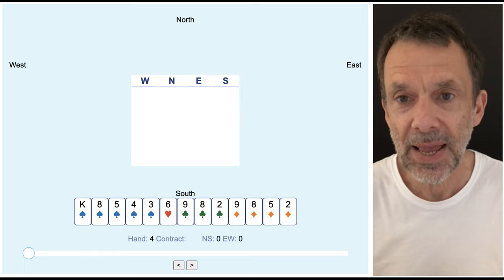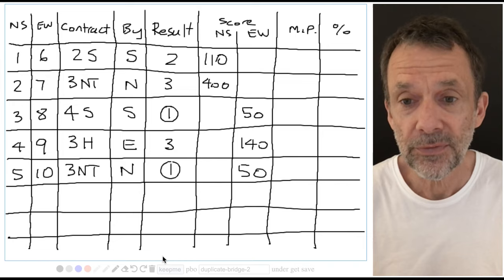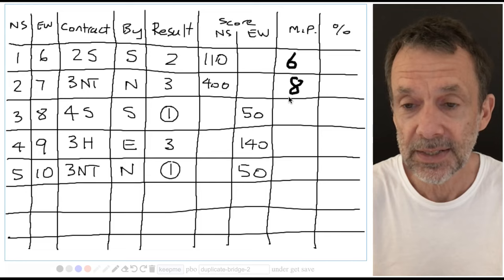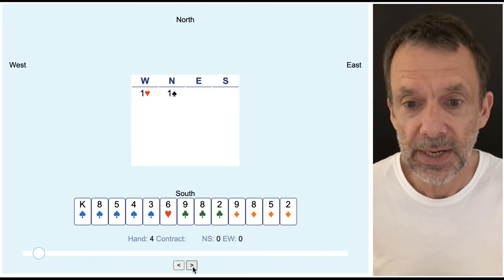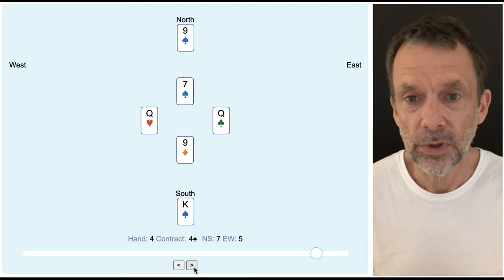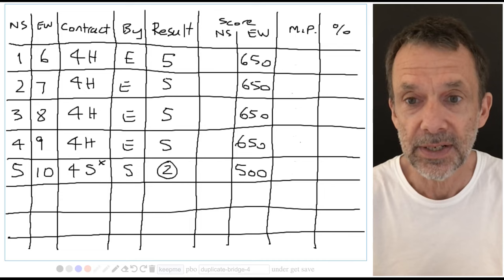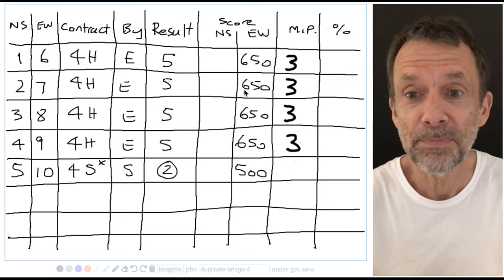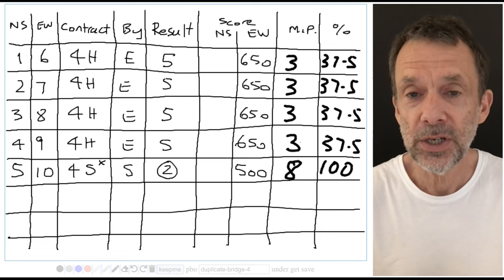Scoring in Duplicate Bridge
If you are learning how to play bridge or even if you have been playing for a while learning how to score can make you a better bridge player. In this lessons we look at how the scores are calculated in duplicate bridge.